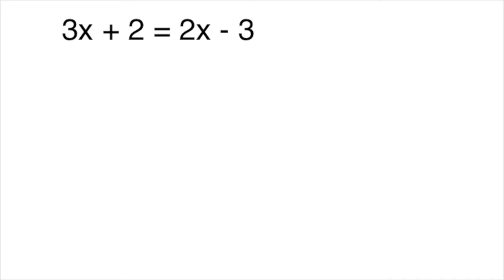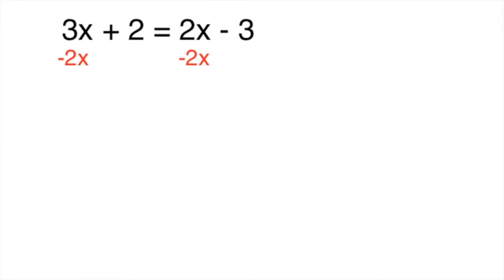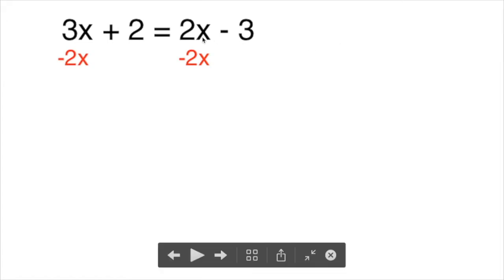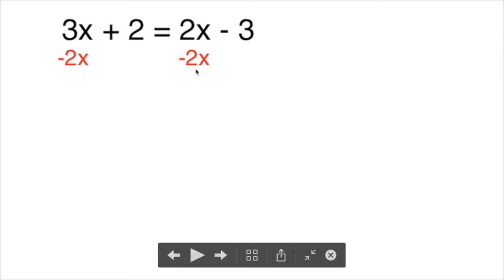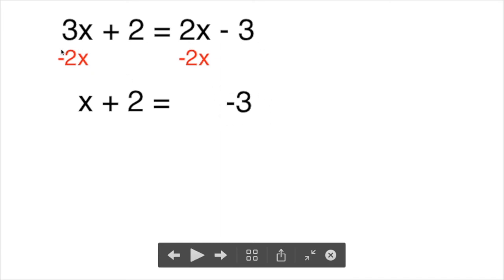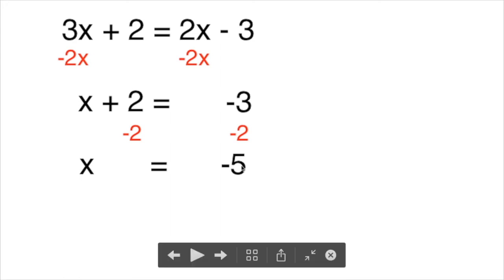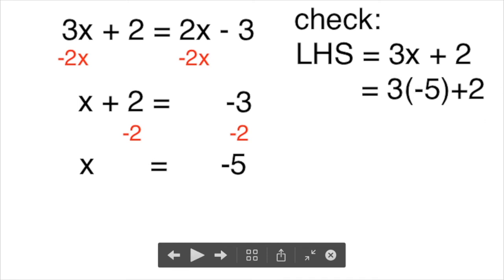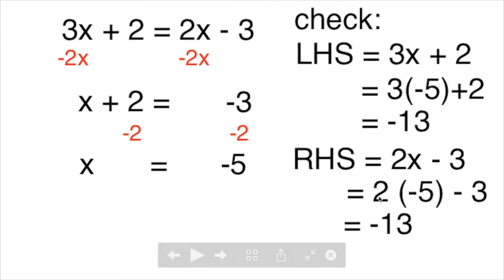006 Multistep Equations III